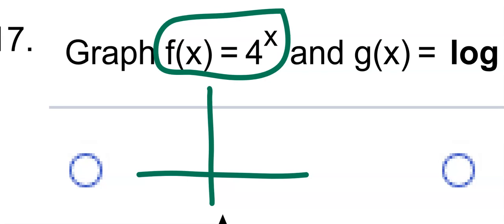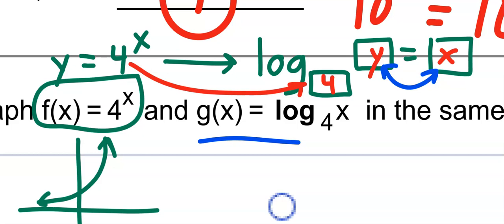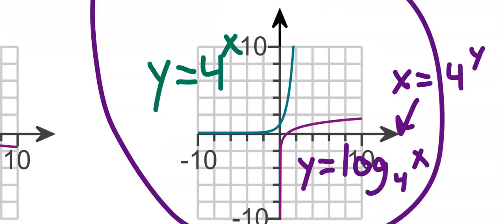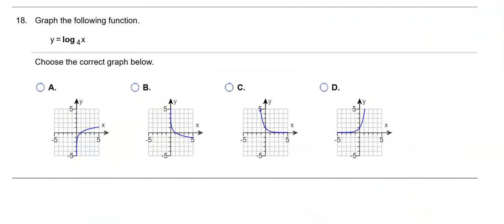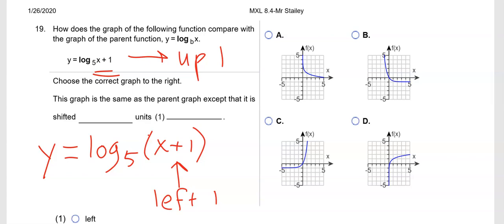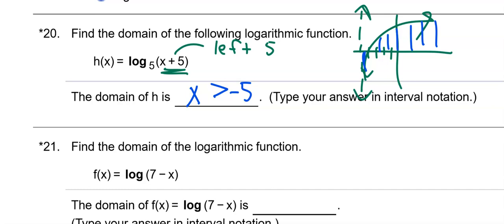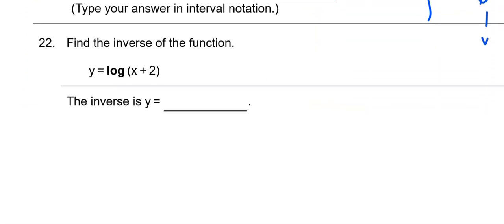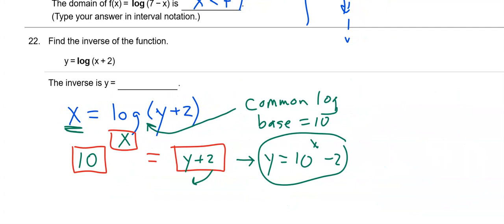8 4 Part 2 Graphing Logarithm Functions